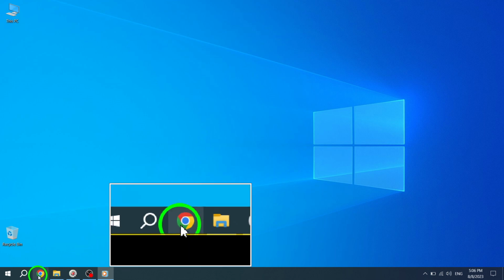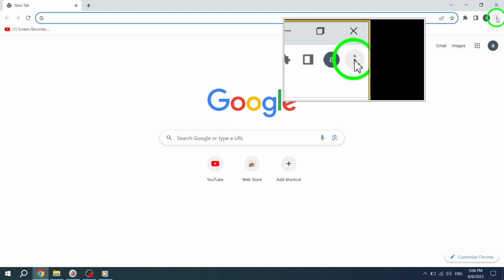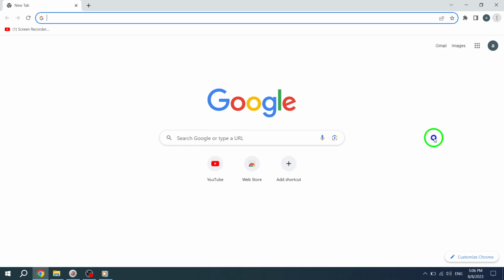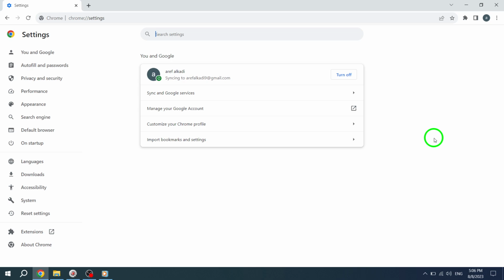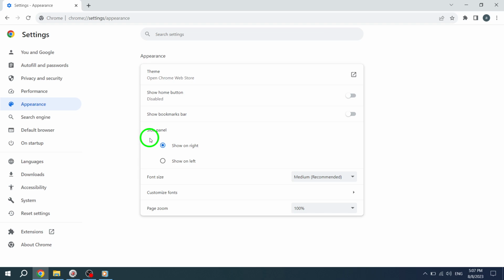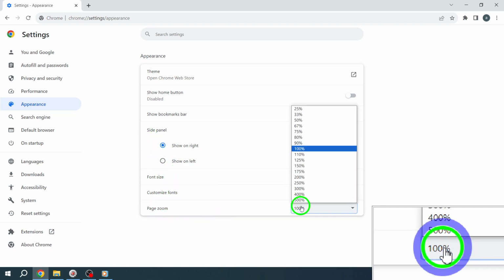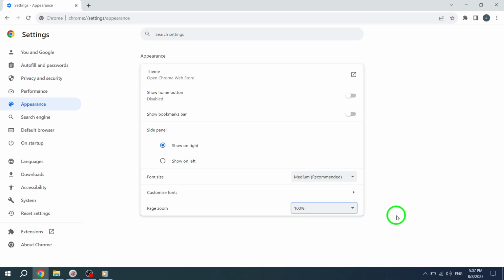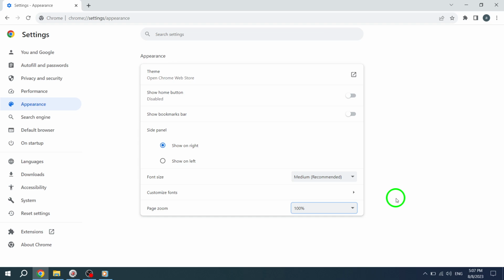How to Change Page Zoom in Chrome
Learn how to change the page zoom in Google Chrome with this step-by-step tutorial:

1. Open Google Chrome.
2. Go to Settings. Click on the button with three horizontal bars located in the upper right corner of the browser. Scroll down and click on "Settings." The Settings page will open in a new tab.
3. Click on Appearance.
4. Next to Page zoom, choose the desired percentage from the drop-down menu.

Customize the page zoom in Google Chrome to make web pages appear larger or smaller on your screen. Follow these easy steps for a more comfortable browsing experience.